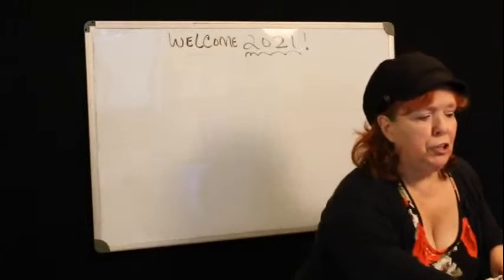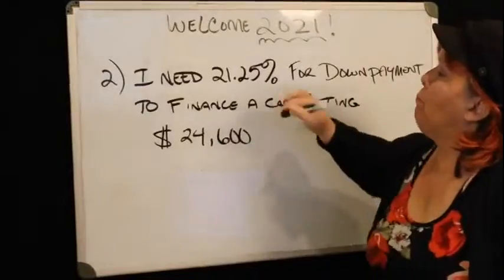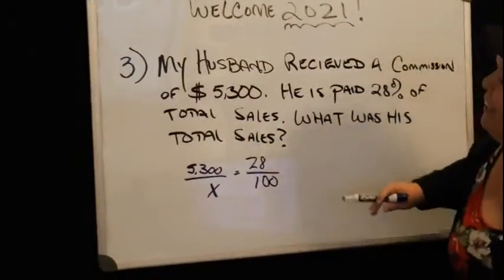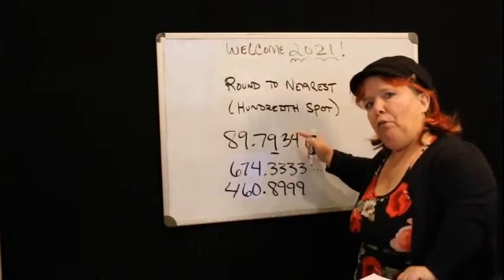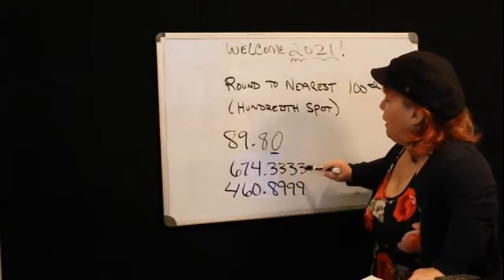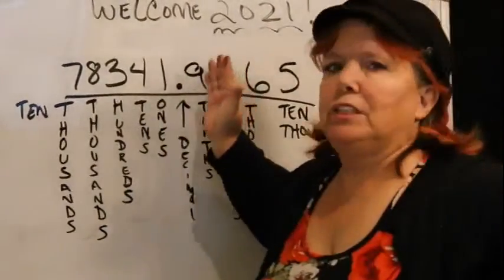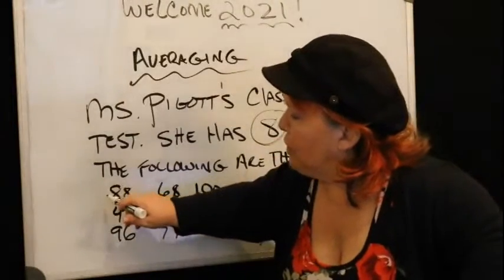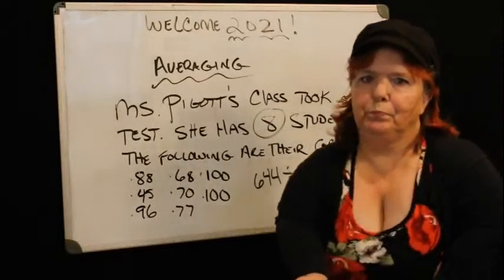Making Math Simple Improving your math skills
Making Math Simple This is a great way to exercise your brain by solving simple math problems. If you use these ideas it will help improve you math skills. Go here to get the Decimal Place Graphic to find out more about me and see The SOAR Program!  Please join me for my weekly video where we learn together ☺️